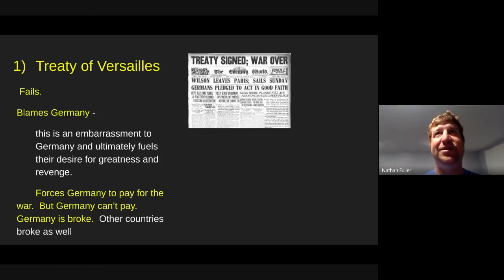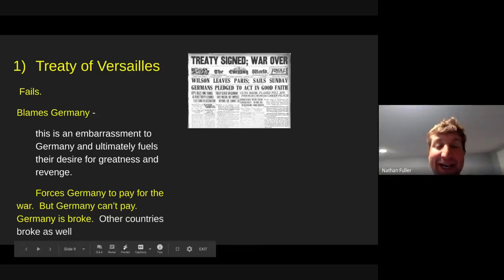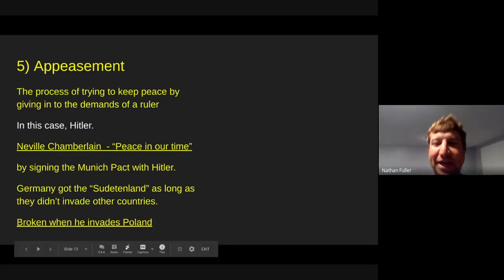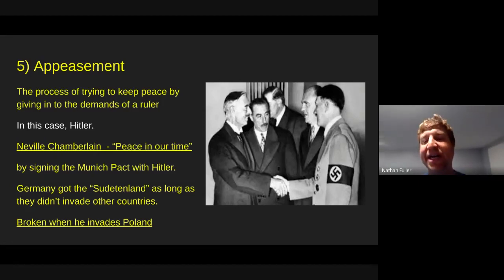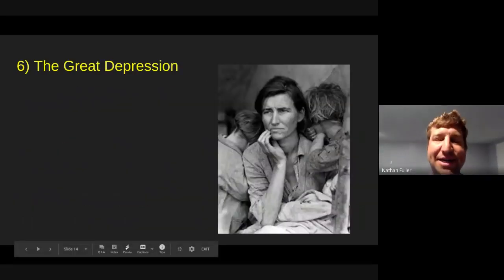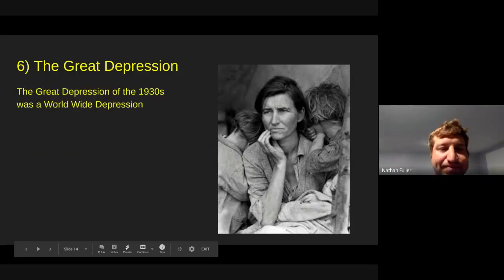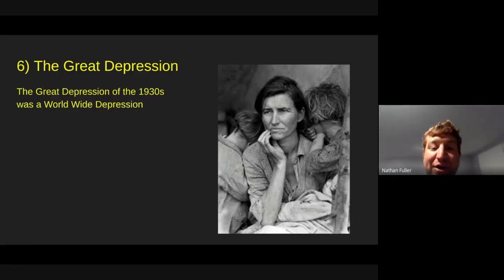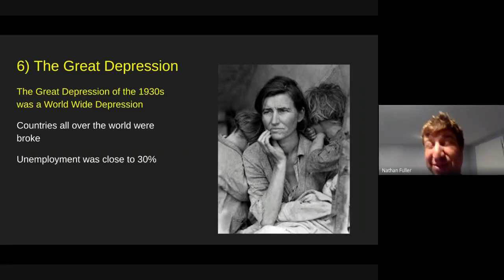World history 5/7/2020